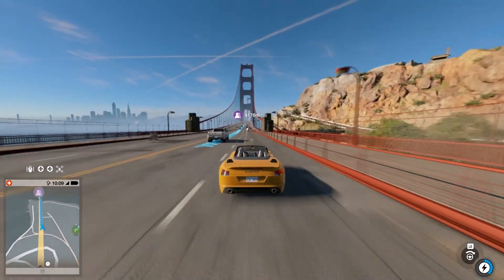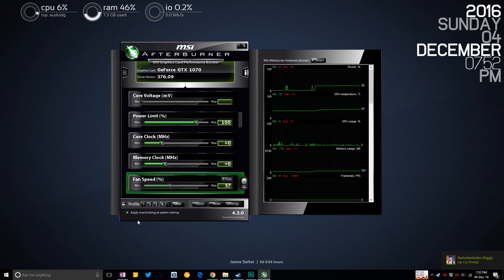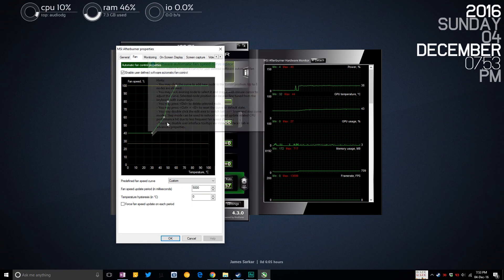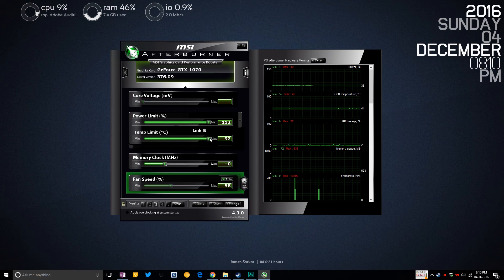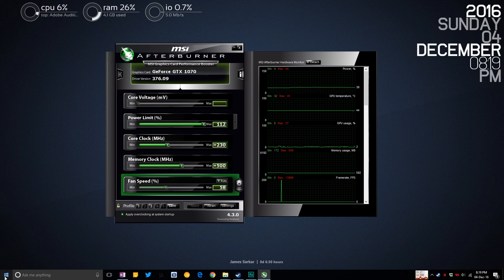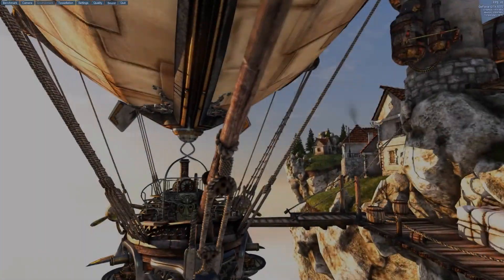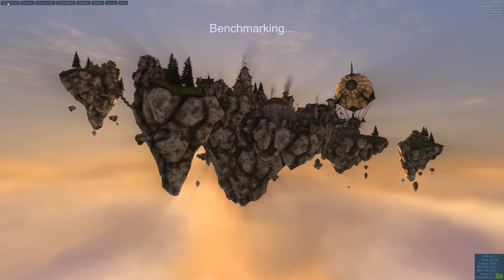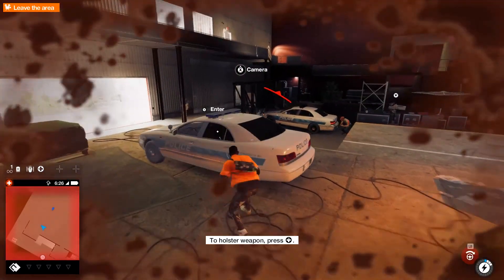How to Safe n Easy Any GPU Overclock Guide (GTX 1050, GTX 1060, GTX 1070, GTX 1080, GTX Titan X)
So you got a shiny new GPU and you want to do a safe yet extreme, ultimate overclock. You GPU is old and you want MORE frames, lets learn how to overclock your GPU, without  burning down the house or your card, safe and easy.

We discuss silicone in GPU, TDP, power draw and how airflow effects your overclocked GPU temperatures. We even touch base on reference, founder edition blower cards and aftermarket open air cards. We go over custom fan curve and increased power limit. We stress test the GPU and get more frames from your GPU.